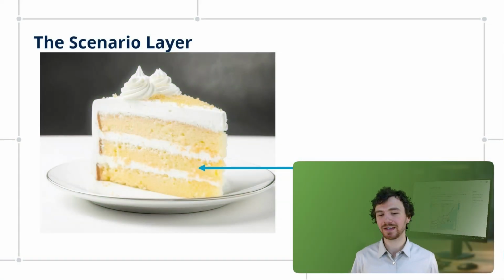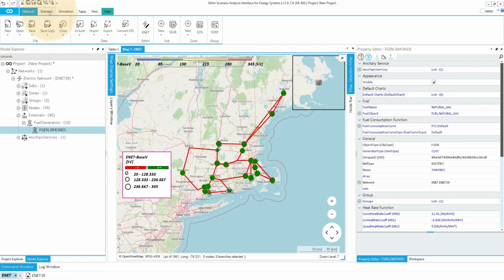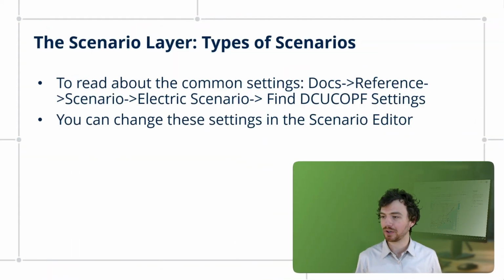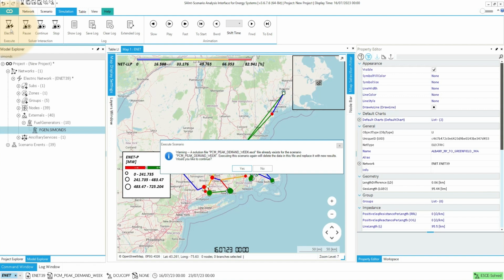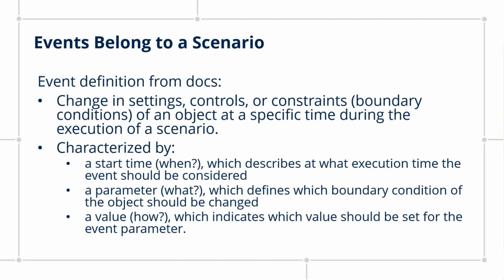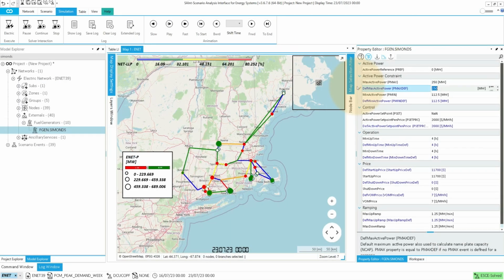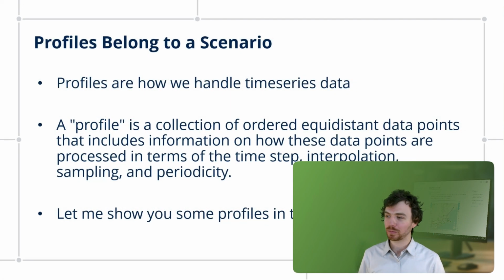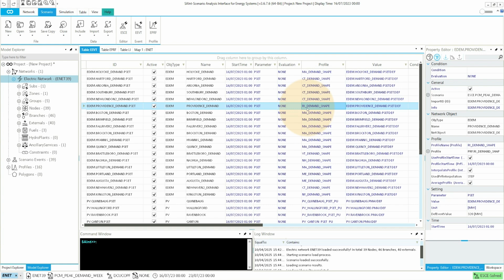SAInt 101 | Video 3: Scenarios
Welcome to SAInt 101, a foundational training series created by encoord to introduce new users to the Scenario Analysis Interface (SAInt) — a flexible modeling platform for energy systems planning and analysis.

Video 3: Networks Overview
In this video, learn about SAInt scenarios and how they build on networks to enable dynamic modeling, event-driven simulations, and timeseries profiles that reflect real-world energy system behavior.

0:00 Intro
0:26 The Scenario Layer
1:45 The Scenario Layer: Example
3:17 Types of Scenarios
8:41 Event Properties
9:57 Example: Setting Maximum Active Power for Generator
12:03 Profiles

This is the third of four videos in the SAInt 101 series, which walks you through:
1️⃣ SAInt User Resources
2️⃣ What is a SAInt Network?
3️⃣ Understanding SAInt Scenarios
4️⃣ A Complete SAInt Workflow